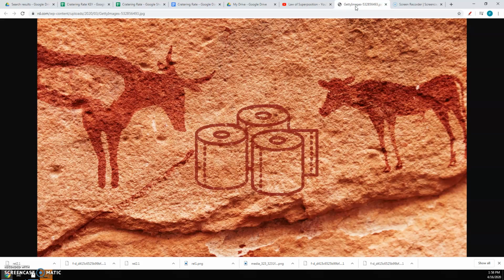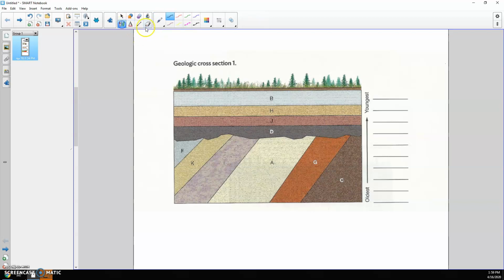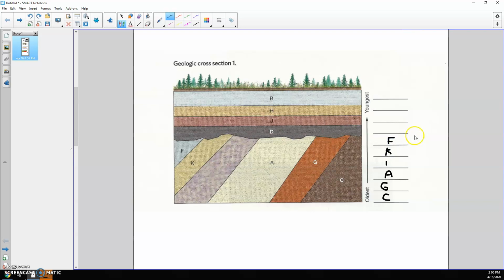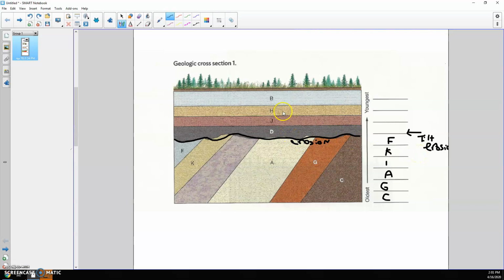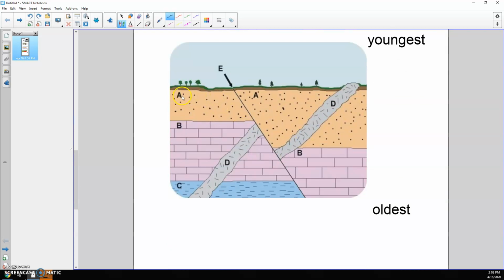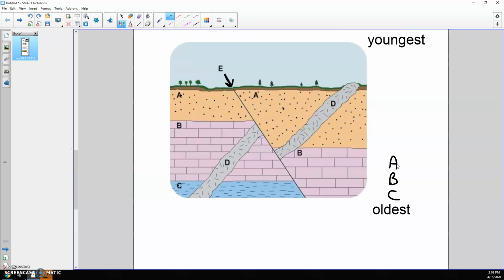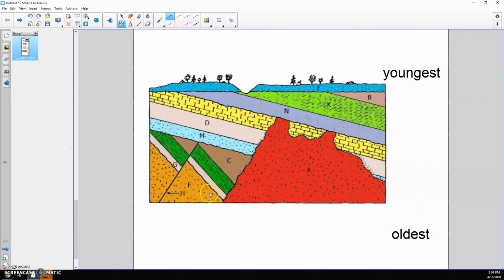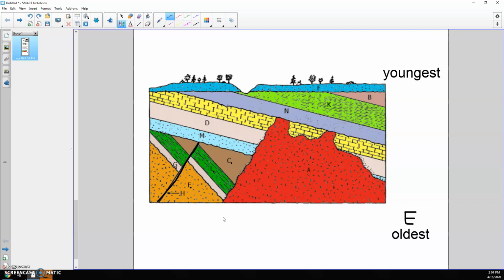Relative Dating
This will help with the relative dating lab.